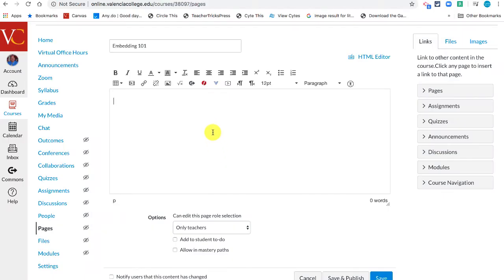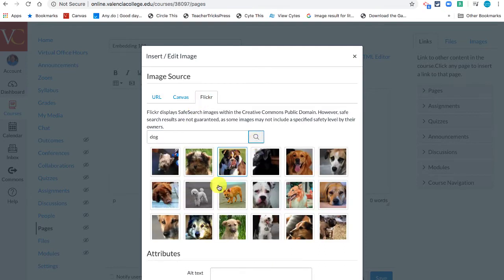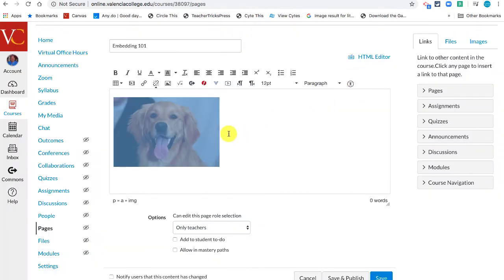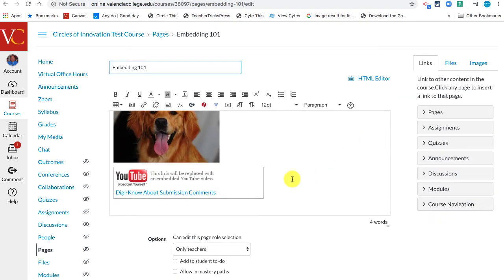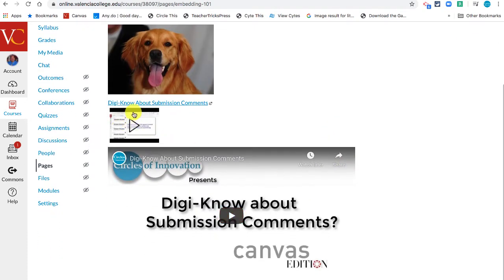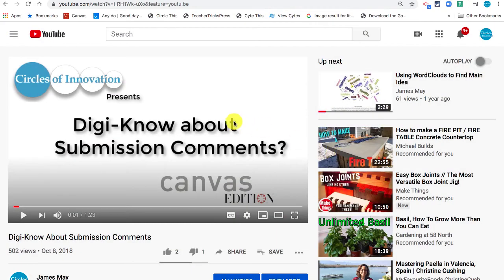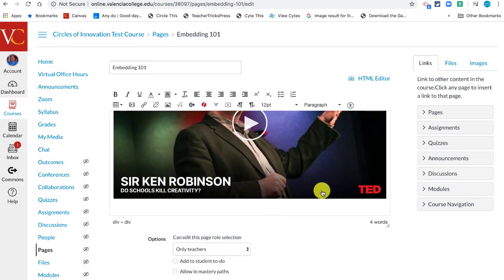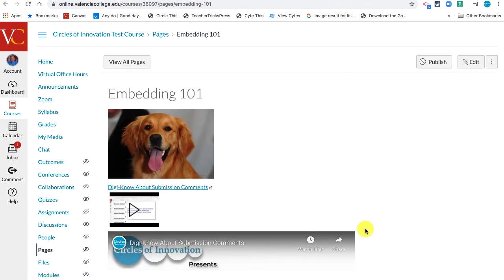Embedding101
This short orientation video is part of my Circles of Innovation: How to Use Zoom Videos in Canvas course. In this video we discuss the basics embedding content in Canvas